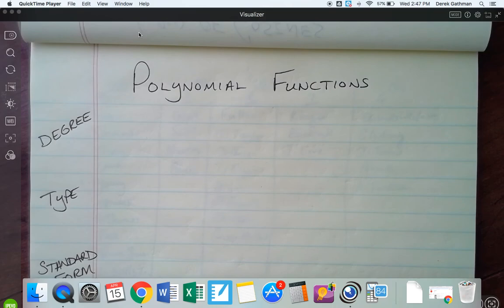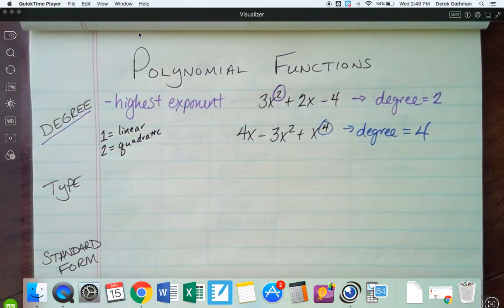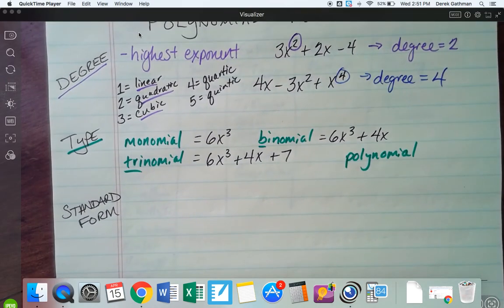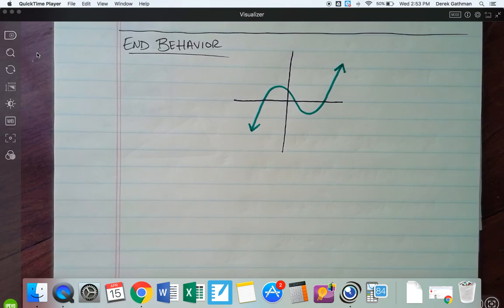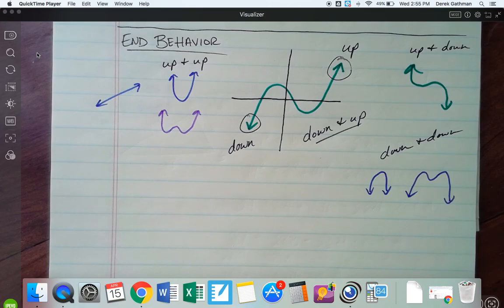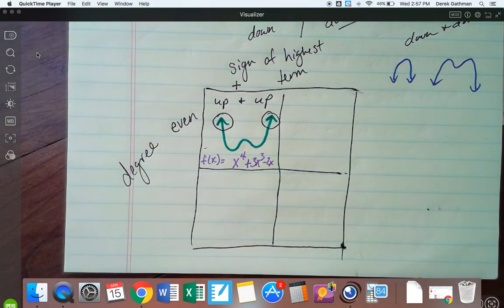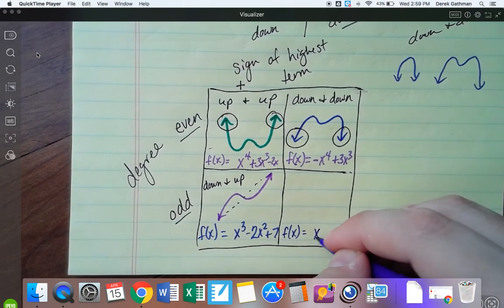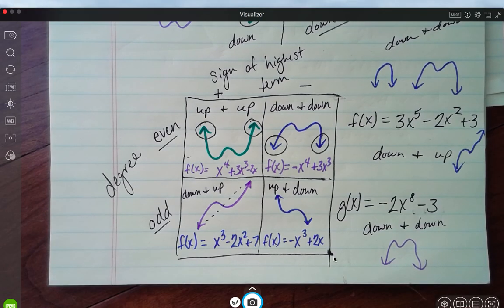Algebra 2 Concept #25: Polynomial Functions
Brief overview of classifying polynomial functions and their standard form as well as discussion of end behavior.